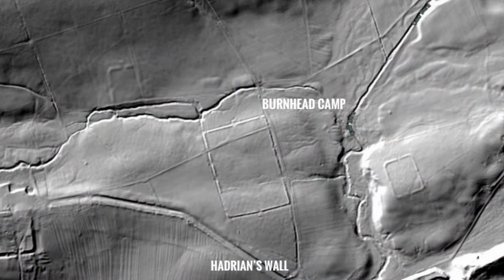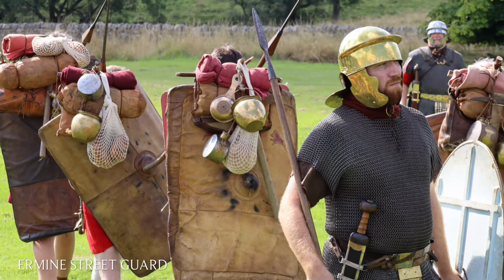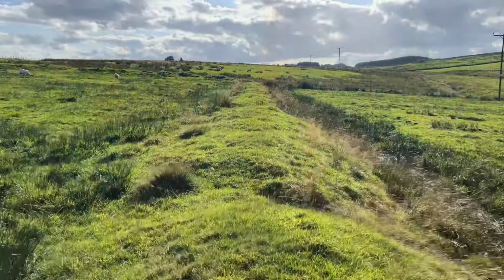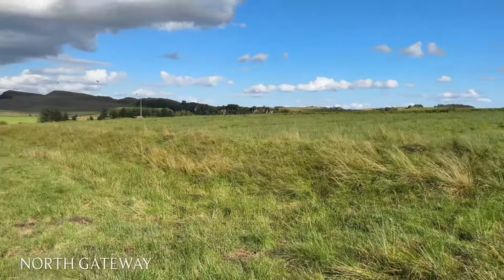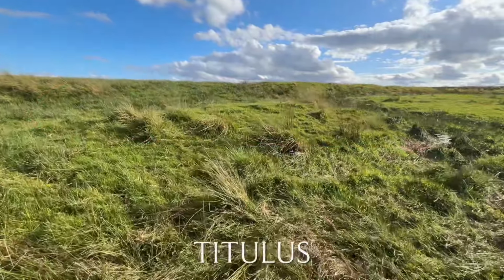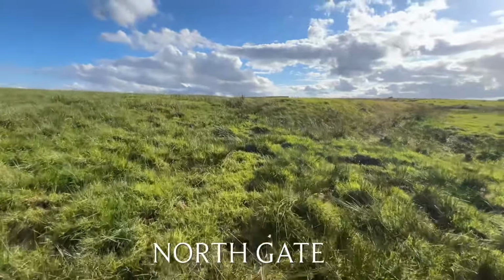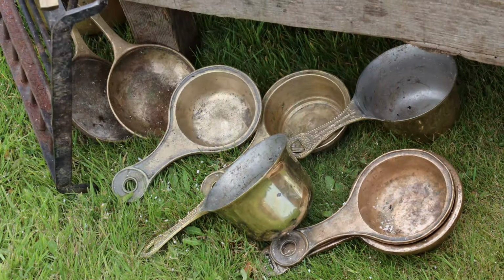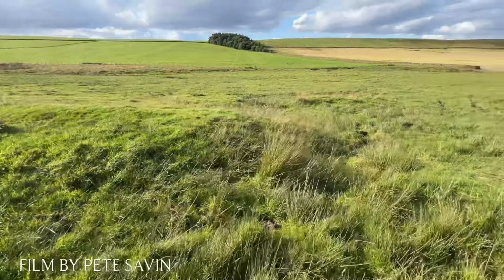Where did the builders of Hadrian’s Wall live?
A look at the temporary Roman camp of Burnhead slightly north of Hadrian’s Wall which may have housed troops building the wall and forts in the AD120’s. The site is a rare example of a camp although many are known about. The camp  and surrounding area is scheduled and protected under law.